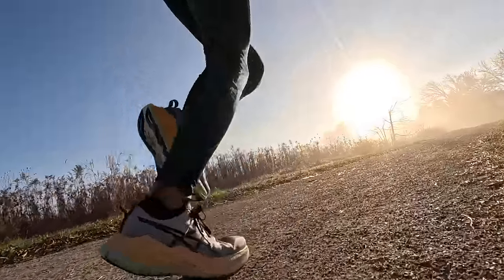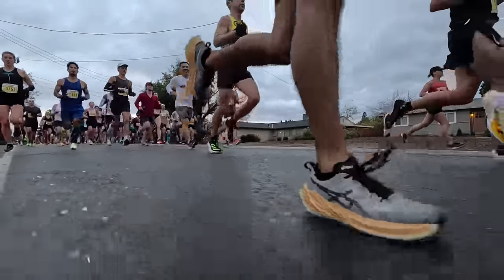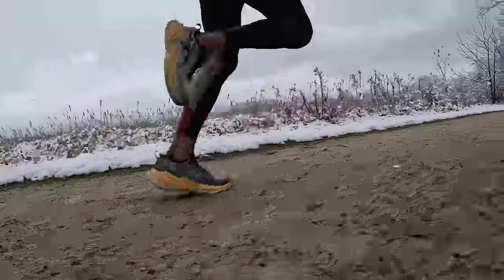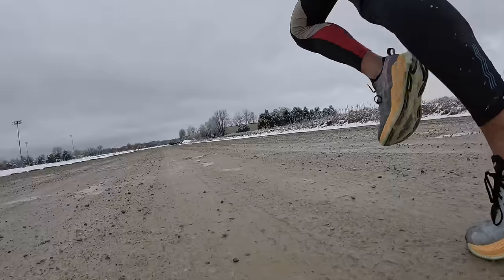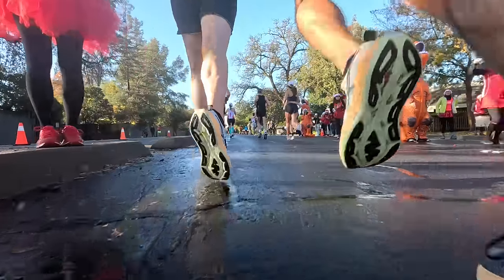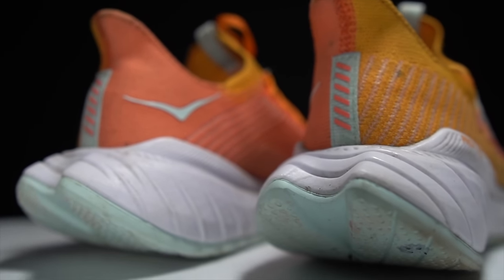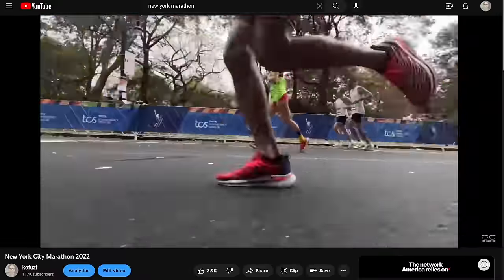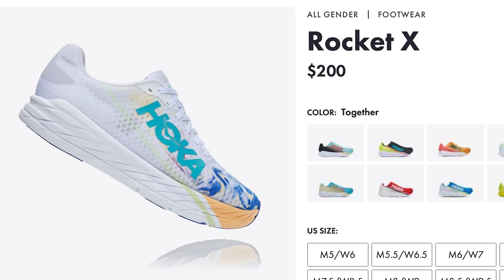ASICS Superblast After 100 Miles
In the last month, I’ve been taking the Superblast for long runs, tempo runs, and even a marathon. This shoe has been one of my favorite speedy long run shoes, and it’s time to talk about after 100 miles. And yes we’ll also talk about the price.

0:00 intro
0:18 Run testing
1:07 Disclosures
2:18 How I’ve Been Using It
5:52 How It’s Been Holding Up
7:45 Is It Overpriced?
8:31 vs Prime X
10:07 vs Endorphin Speed 3
11:36 vs SuperComp Trainer
12:46 vs Carbon X3
13:13 vs Next % and Alphfly 1

Adidas: I bought the Adidas shoes mentioned in this video.
Saucony: I bought the Saucony shoes mentioned in this video.
New Balance: I recently ran New York City Marathon on the New Balance bib. New Balance provided training gear, shoes, and travel and boarding expenses for that trip.
Hoka: Hoka provided the Carbon X3 mentioned in this video. I bought my Rocket X that I mention in this video. I have worked on a couple of event with Hoka in the past, most recently for a Bondi launch event in San Luis Obispo, California, in collaboration with Running Warehouse.
Nike: It’s been a while since Nike and I have talked. But, we used to do a lot of work together. They provided a 2018 Chicago Marathon bib for me, and in 2019, they not only provided a 2019 Chicago Marathon bib, but they also provided coaching, training gear, shoes, and travel accommodations for the 2019 Chicago Marathon.
I purchased the launch colorway of the Next % v1 that I mention in this video. Nike provided a pink Next % v1. I bought the alphafly v1 that I mention in this video. I have not tested or received any Next %2 or Alphafly 2.